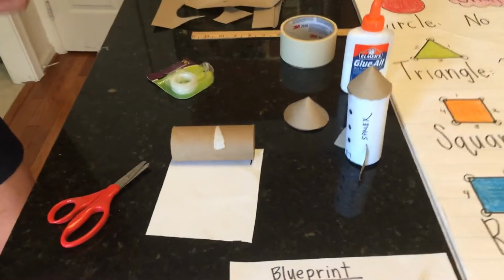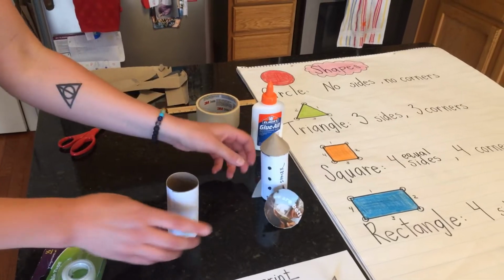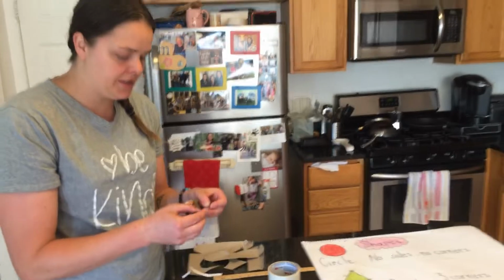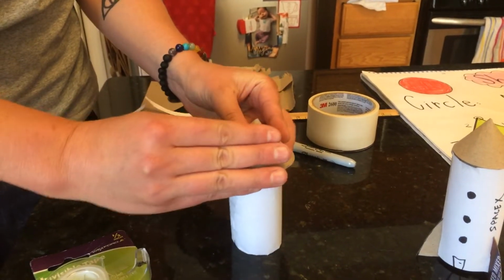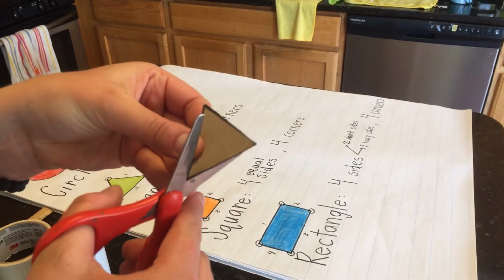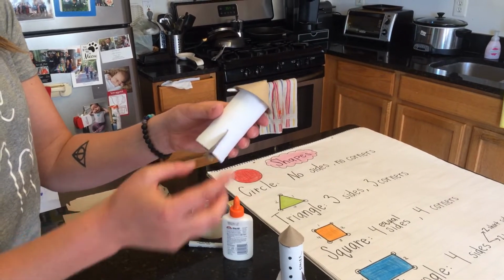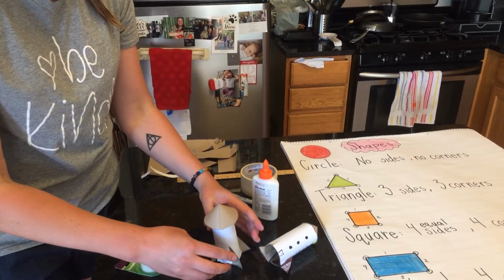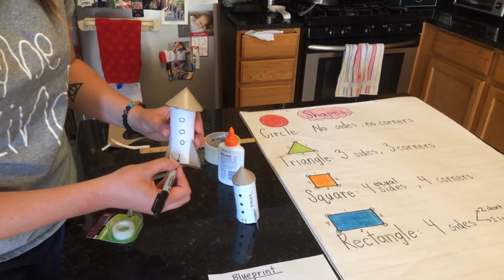Using shapes to make a rocket!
Using geometric shapes to make a rocket ship :)